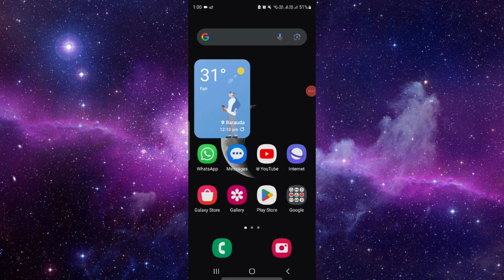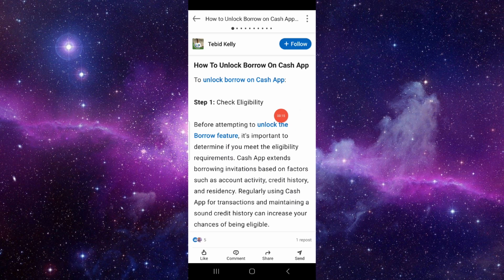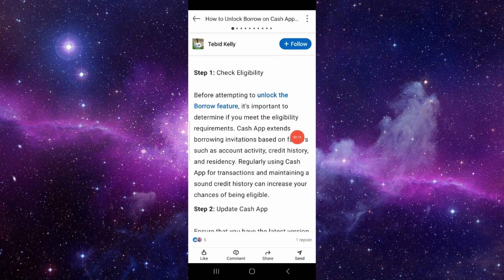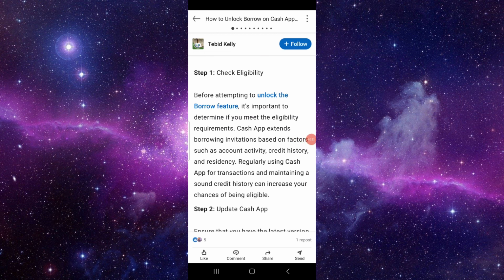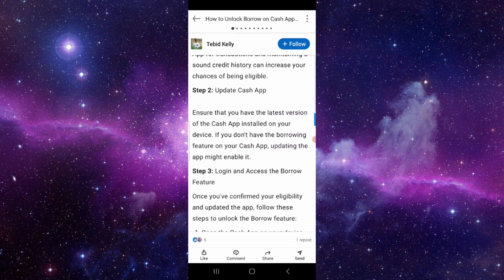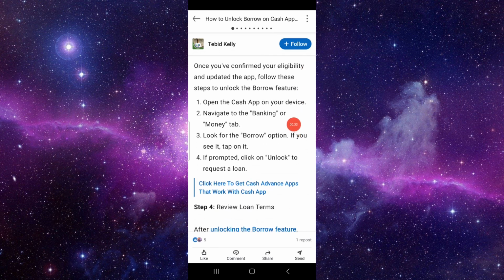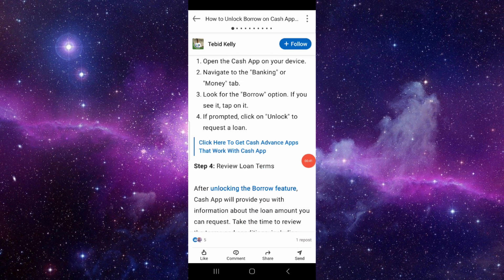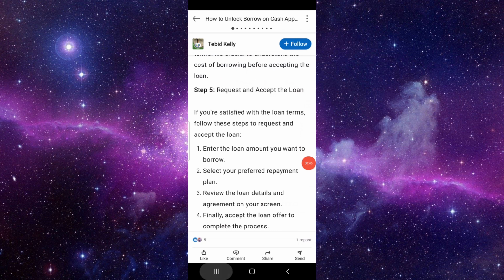✅ How To Unlock Borrow On Cash App (Full Guide)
Interested in unlocking the borrow feature on Cash App? Learn how to do it with our comprehensive guide. In this tutorial, we'll provide you with step-by-step instructions on how to unlock the borrow feature, enabling you to access additional financial services and options on Cash App. Whether you need short-term cash or want to explore borrowing options, unlocking borrow on Cash App offers flexibility and convenience. Say goodbye to financial limitations and hello to expanded financial possibilities with this full guide!

Key Learning Points:
- Step-by-step instructions for unlocking the borrow feature on Cash App
- Tips for managing borrowing responsibly and effectively
- Understanding the benefits of accessing additional financial services on Cash App